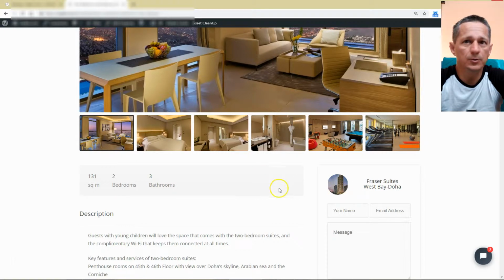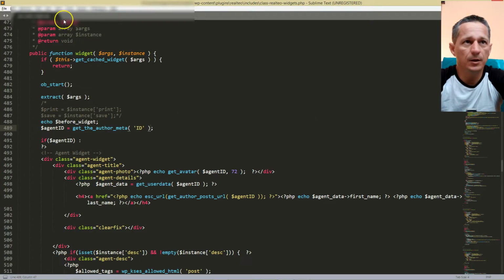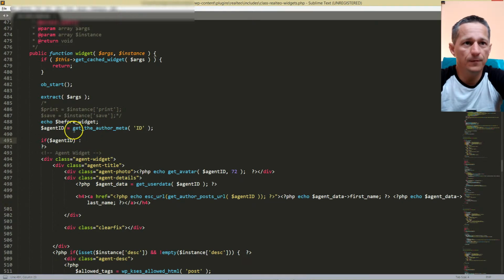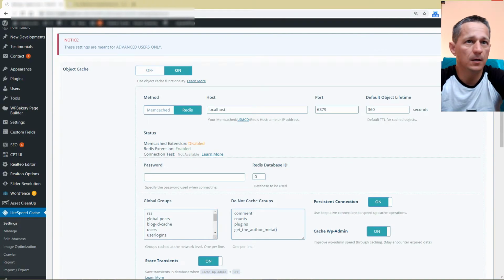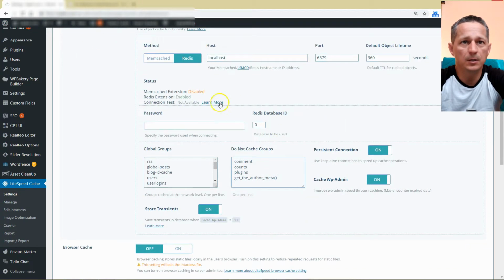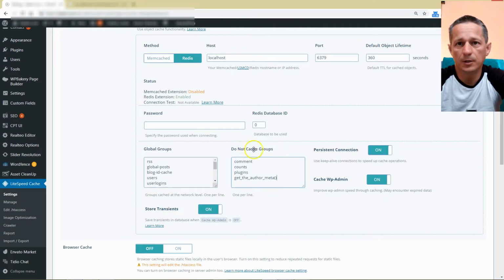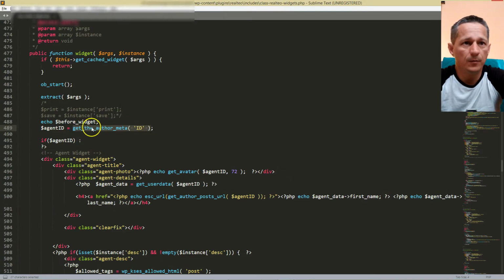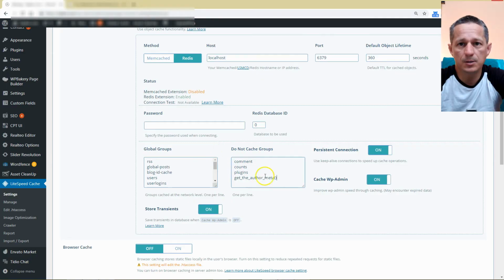How to exclude in REDIS an object within WordPress Litespeed cache plugin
This video is a quick description of how you can exclude an object from caching in REDIS when you´re using Litespeed caching server.